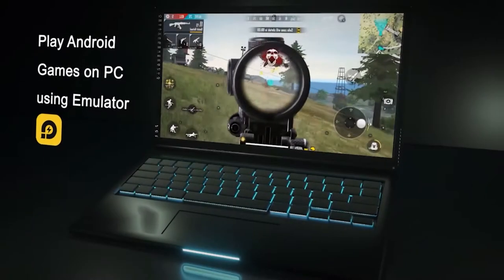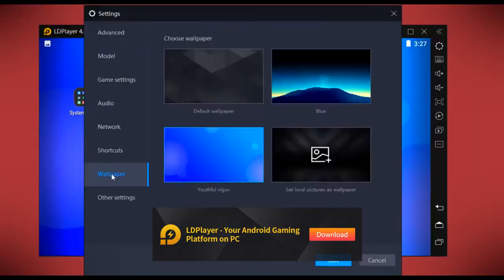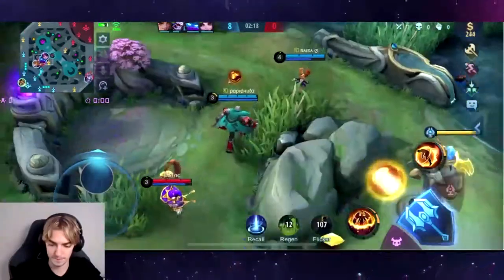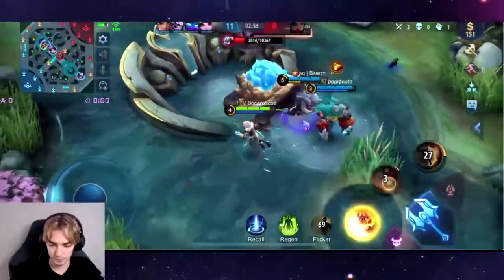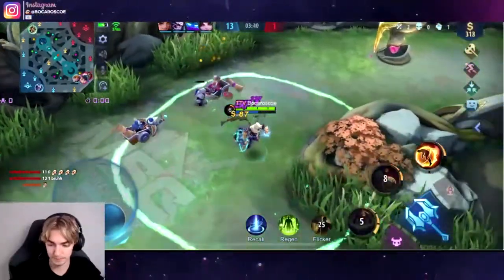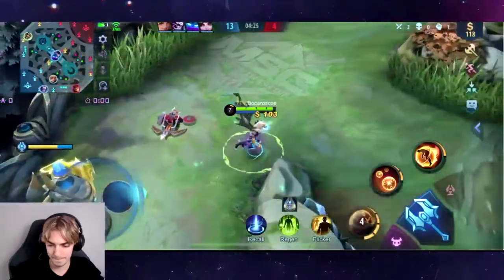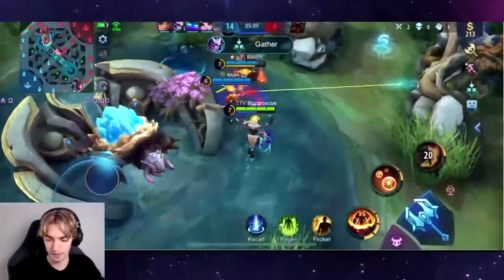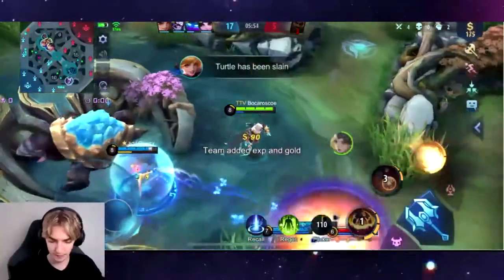HOW TO PLAY MOBILE LEGENDS BANG BANG ON PC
how to play MOBILE LEGENDS on pc windows and mac,